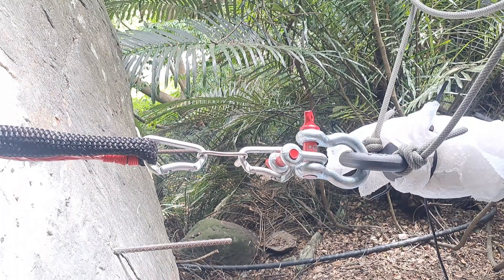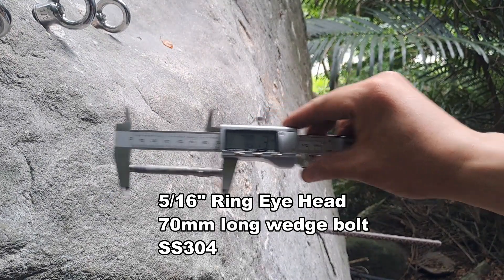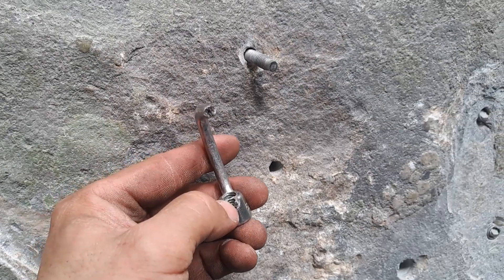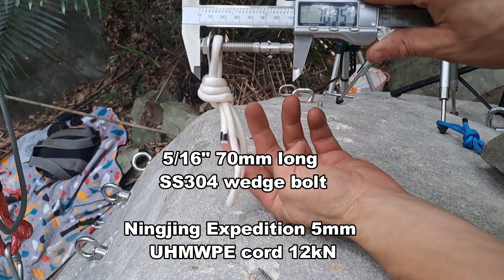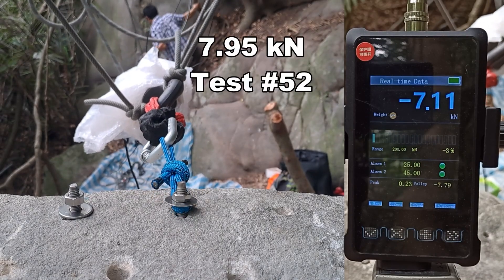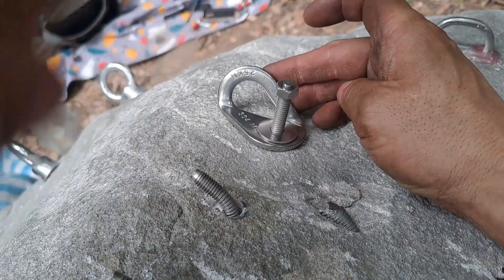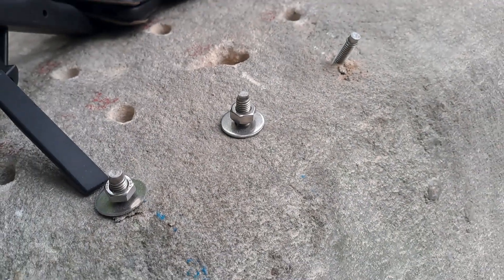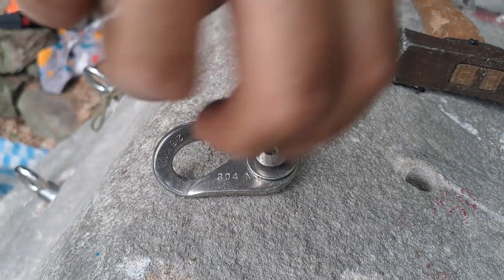BREAK TEST: Canyoning hardware bolt kit used in Taiwan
We break tested a lightweight hardware/bolt kit, used locally by a canyoner here in Taiwan when he does exploring. It was a combination of 5/16" (8mm) 304 stainless steel wedge bolts, hangers, ring eye heads, & cordage that was in his personal kit.
I just used just my 6 ton lever chain hoist for these break tests, they went a lot faster, and worked fine for loads I say under 40kN or so; most things broke in less than 30 seconds.
There were pretty consistent results with the 8mm SS304 wedge bolts, (so long as the quality and QC stay consistent by the manufacturer).

Developers and installers must also ask: Do I actually know who manufactures the product? Is the retailer I'm buying it from reputable? Is the bolt/hanger/hardware the appropriate choice and metal for the area, (e.g near saltwater)? Am I mixing dissimilar metals? Have I done any personal checking/inspection of the quality, strength, etc?
One last note: Higher discretion should be exercised if deciding to use uncertified bolts/hangers/hardware that was bought from a hardware-store that you intend to use for life-dependent situations (e.g. climbing, rappelling, rope access).